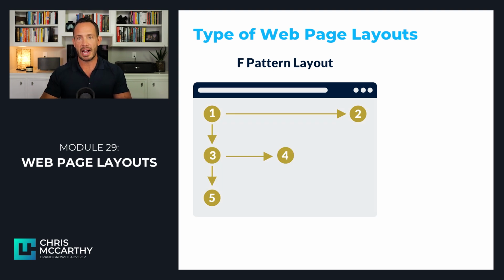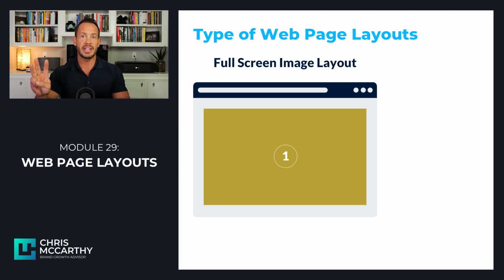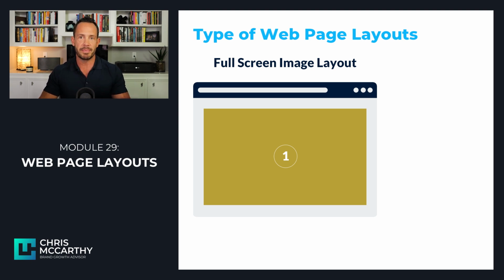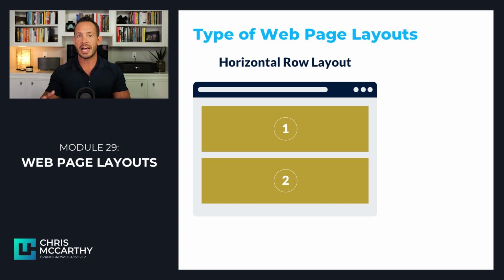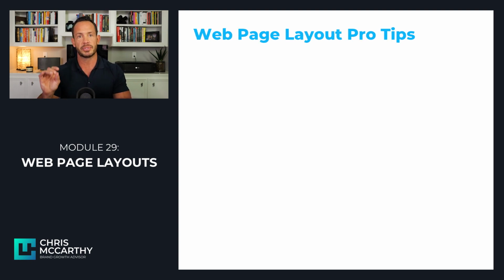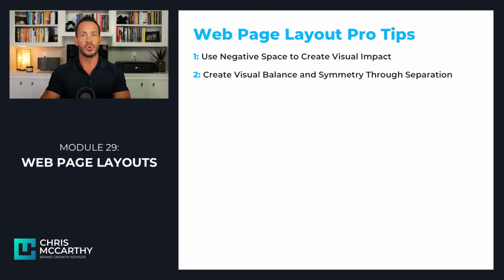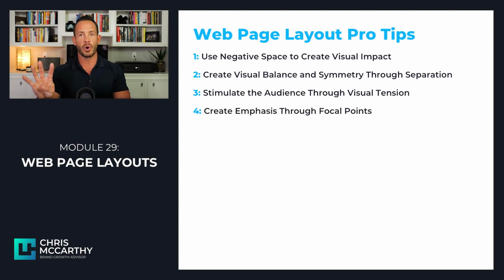Module 29 Web Page Layouts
Today’s Brand Building Session: MODULE 29WEB PAGE LAYOUT: How to Choose the Most Effective Web Page Type for Your Business

In today’s session, I explain how to design web pages that attract customers, guide their journey, and drive results. Learn about 10 proven web page layouts, how to choose the best one for your business, and the pro tips for creating visually impactful, user-friendly designs that align with your brand strategy.

Download the accompanying action guide to start designing effective web pages that engage your audience and convert visitors into customers

This video and guide are part of my FREE Brand Builder Masterclass, which includes 35 video modules, over 50 proven frameworks, and step-by-step guides to help you build a successful brand.

Let’s create web pages that convert visitors into loyal customers!